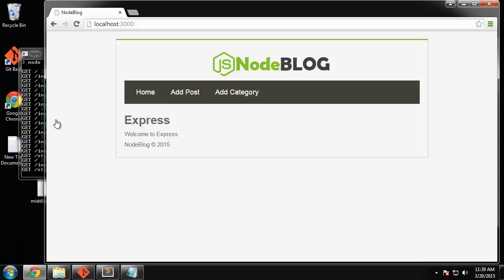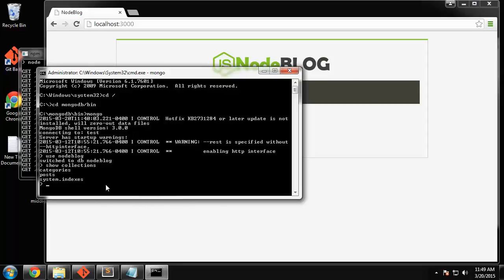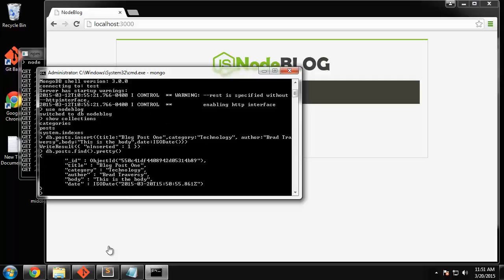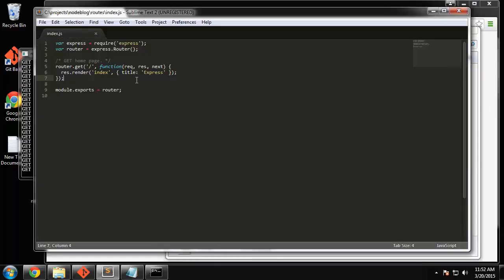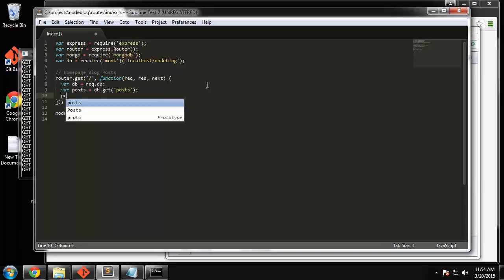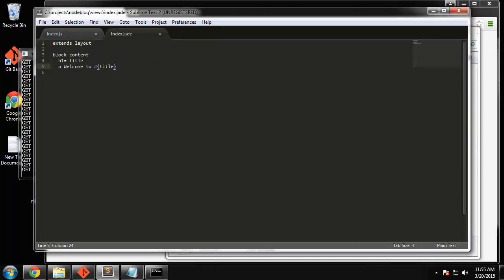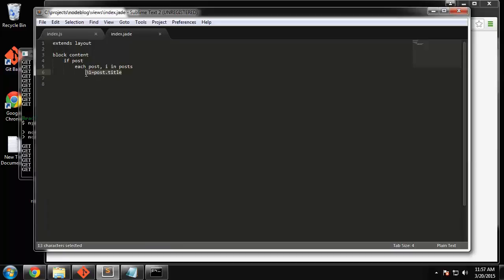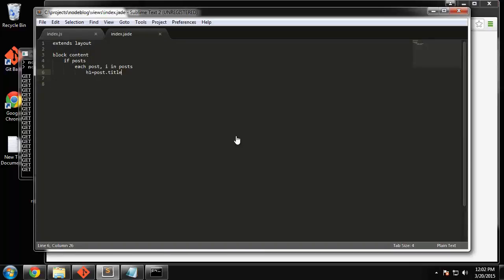Learn Nodejs Chap 4 Node Blog System 004 Homepage Blog Posts Part A